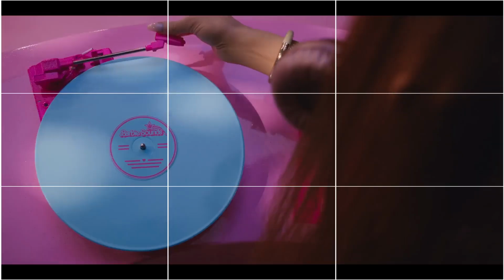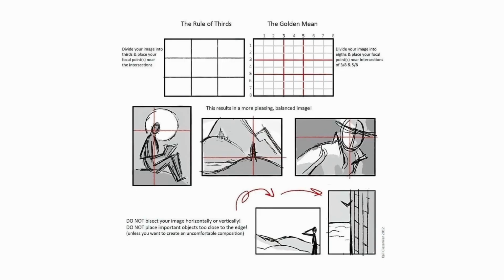Mastering Composition - 8 tips from a PRO Cinematographer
Composition is one of the most important factors of great cinematography. These 8 rules will move your filmmaking from good to great! You don't need new gear at all because you can use these rules with any type of capture device.